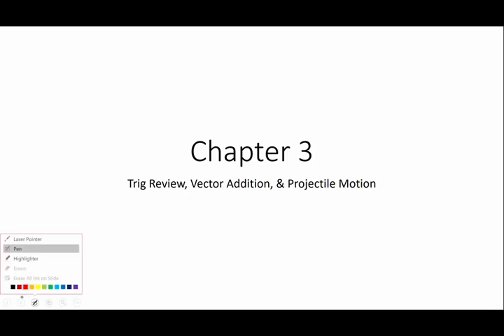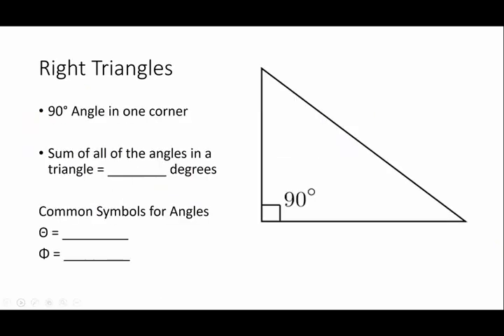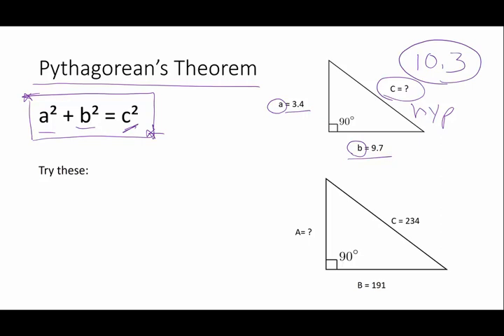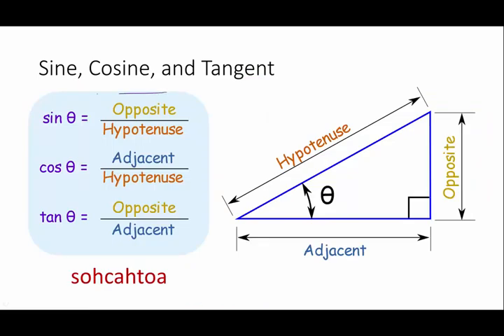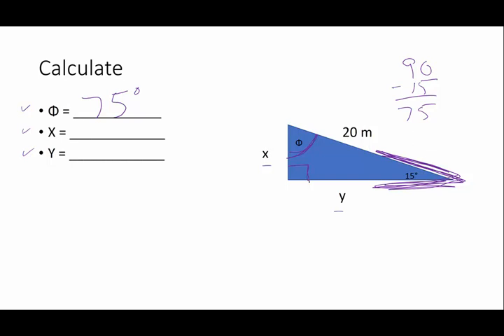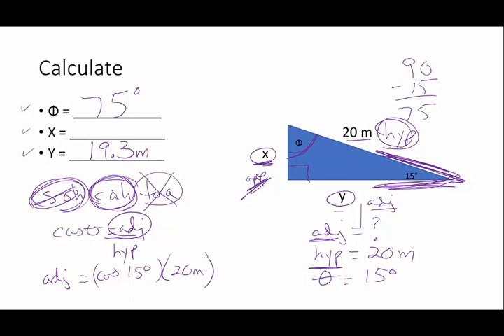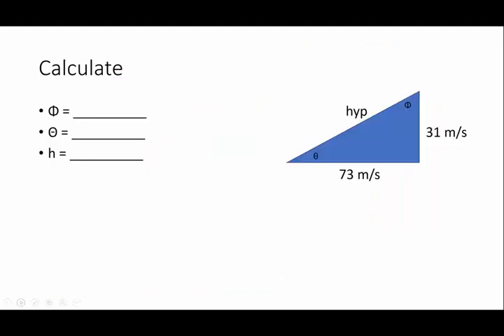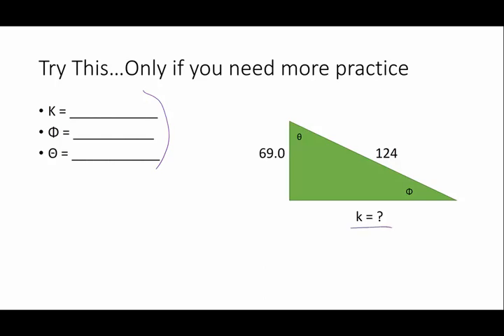PP3 1 Trigonometry Review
Here is a quick review of the trigonometry that we will use in our physics course.  We are only using right angled trig.